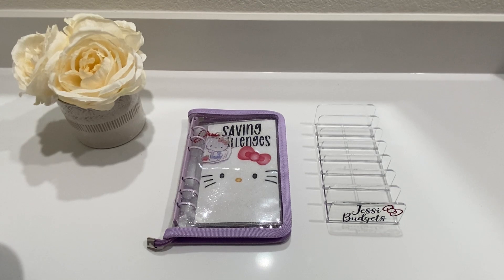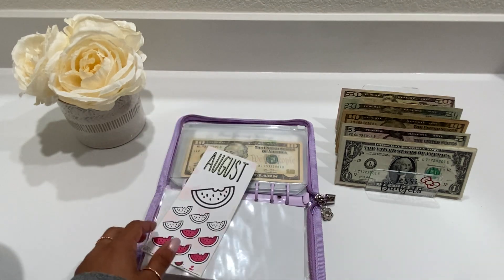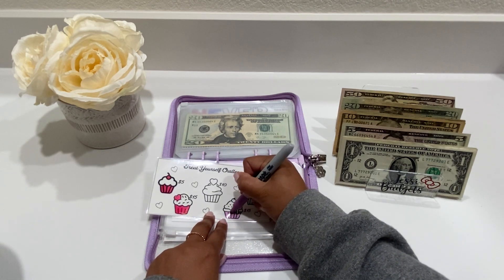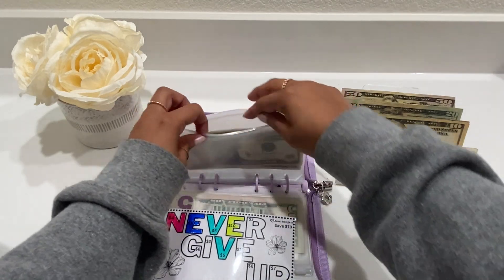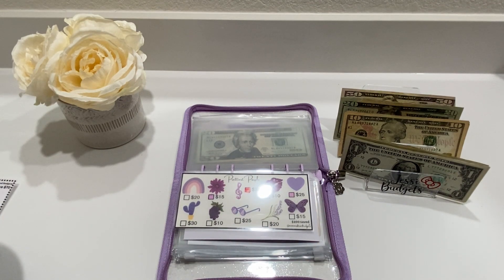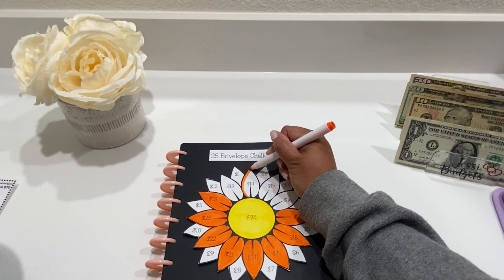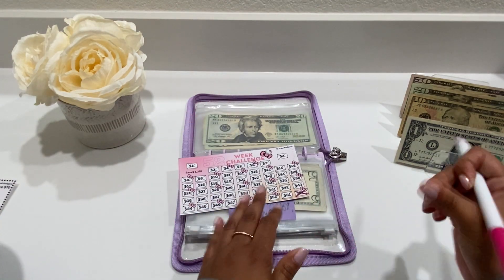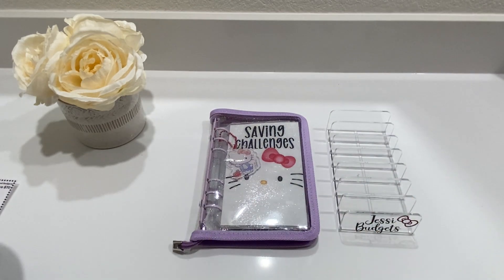Saving Challenges $200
Happy Saturday Budgeters!
Working on saving challenges this morning, small steps to progress! I hope everyone has a wonderful weekend!

Etsy Shop

Happy Mail:
Jessica G.

•Fetch-use code:5AGPN9, and get 2k points
•Shopkick- use code: FREE631528, and get 500 points
•Pogo-use code: 8JJ389, and get 1k points
•Receipt Hog- use code:van37416, and get 250 point
•Merryfield- use code: 2QHZUO, and get 2k points